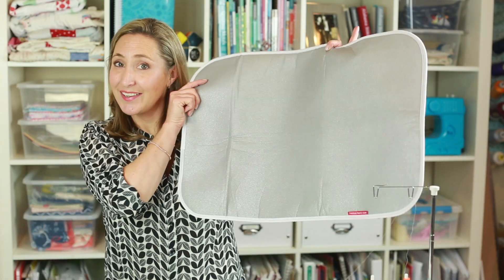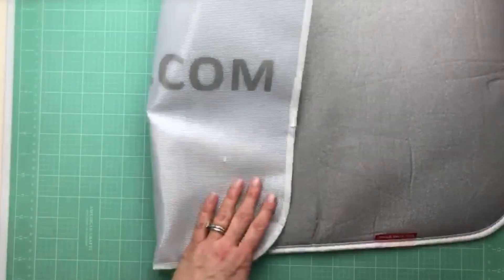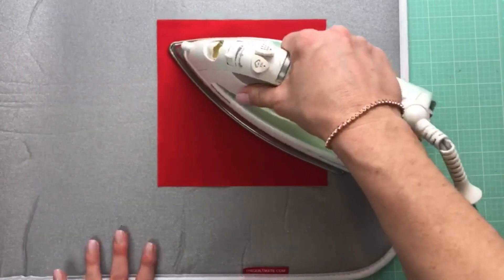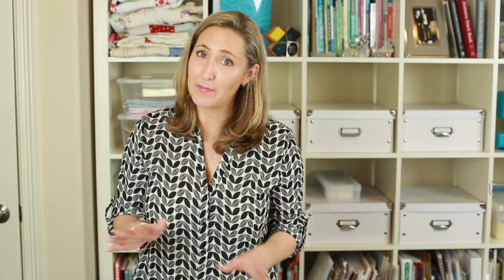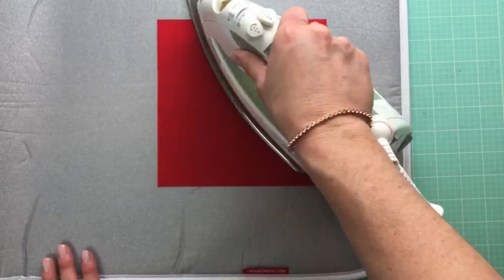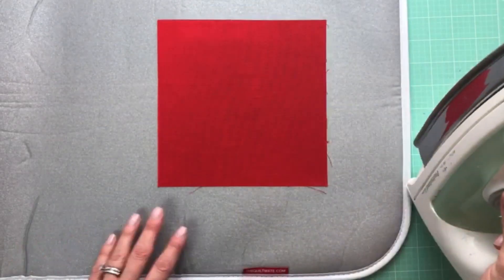The Quilter's Best Friend: QuiltMate Pressing Mat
Quilters and crafters take their ironing very seriously. If you are pressed for space in your sewing room, you need a QuiltMate foldable pressing mat in your life!

With a bottom made of heat resistant, no slip silicone, you can rest assured that your table under your QuiltMate will be safe (even with steam!)

If you ever bring your iron with you to sewing classes or guild meetings, you can safely wrap up your unplugged, cooling iron and place it in your bag when you're in a hurry to leave. It's the perfect option for classes and travel.